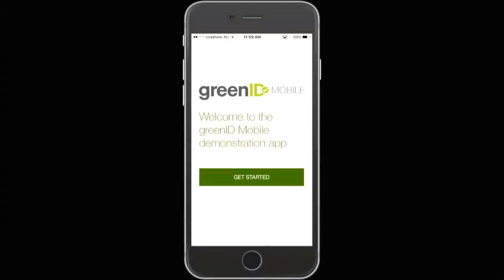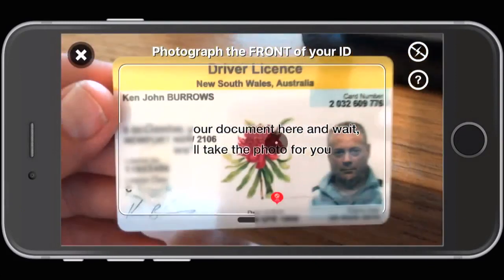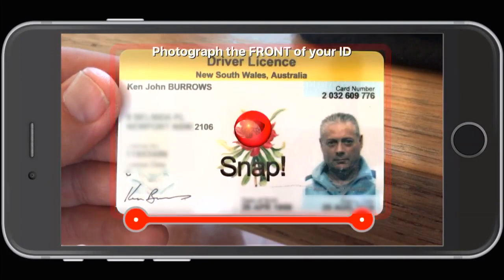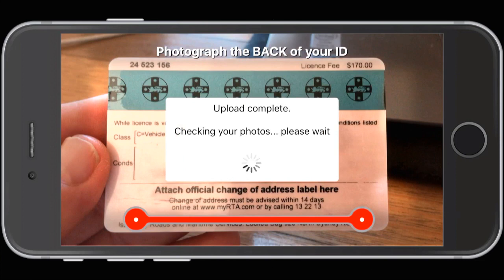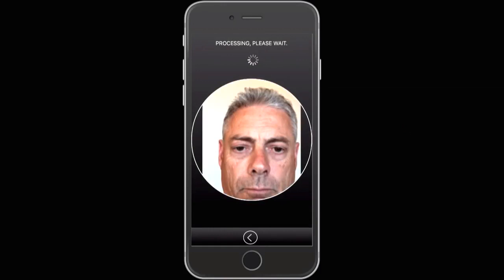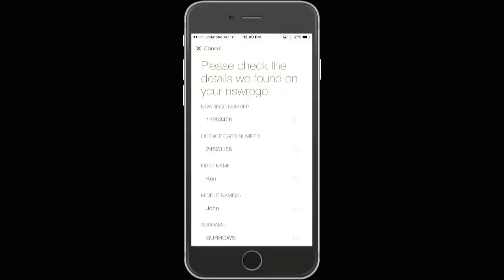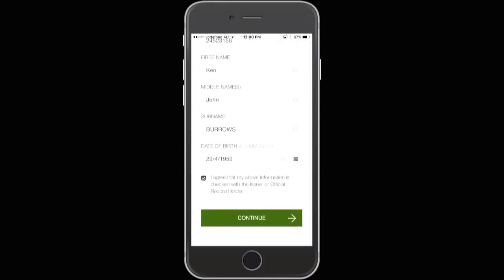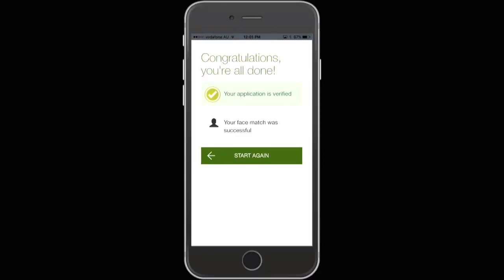FinovateAsia 2016 / VIX Verify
demoed at FinovateAsia in 2016.

VIX Verify is a global leader in digital identity and document verification solutions. Financial institutions trust our award winning greenID platform to enable seamless and efficient consumer on-boarding, while simultaneously ensuring compliance with local AML/KYC/CTF regulatory requirements. With offices located in Asia, Australia, New Zealand, Europe, Africa and the Americas, VIX Verify provides coverage in over 50 counties for 3 billion + consumers. Our mission is to enable under-served consumers to enter the financial system, while simultaneously protecting financial institutions against regulatory and fraud risk.